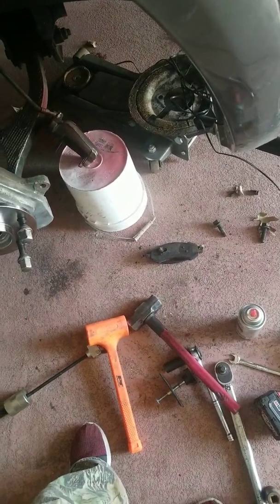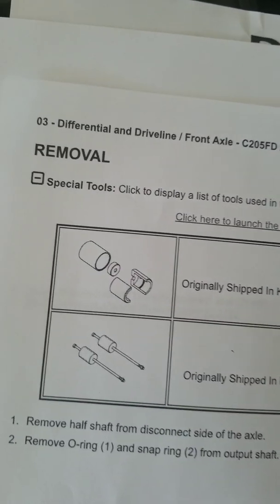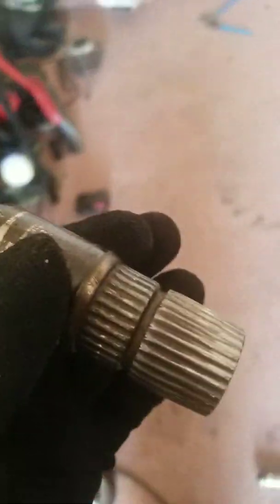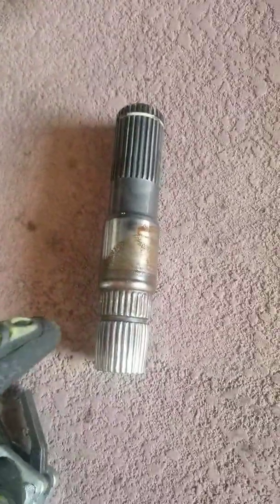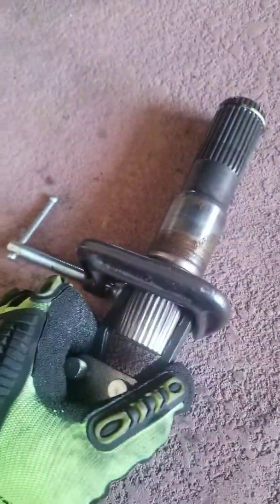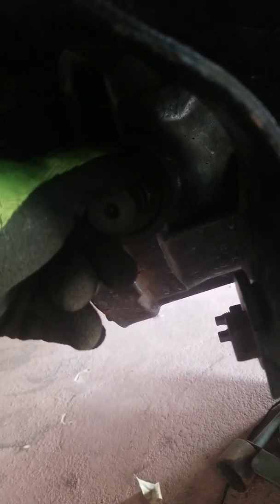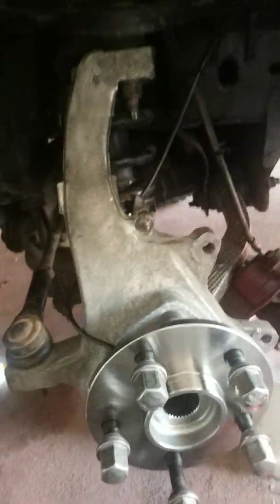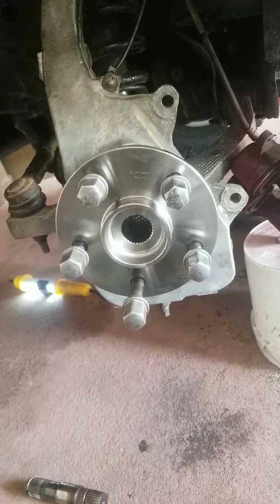2009-2013 ram 1500 4x4 driver stub axle shaft removal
I go over what i needed and how to remove this stubborn little beep lol.